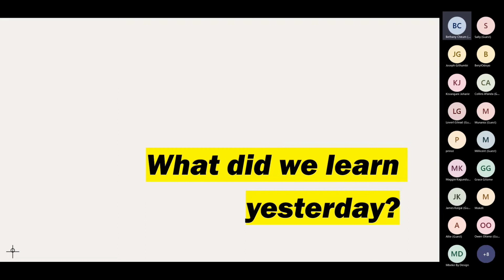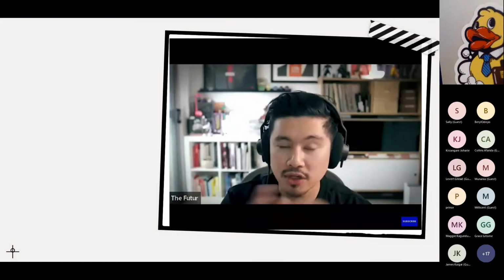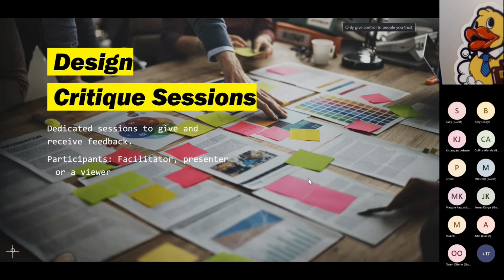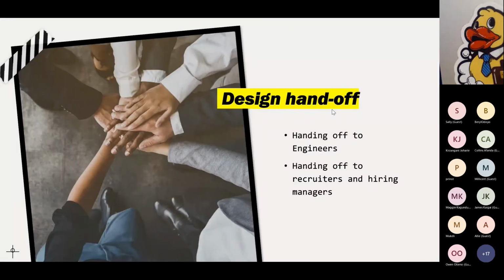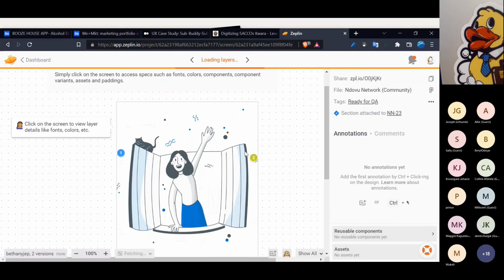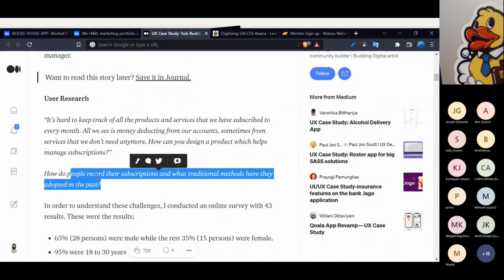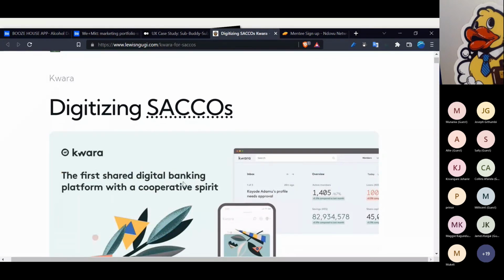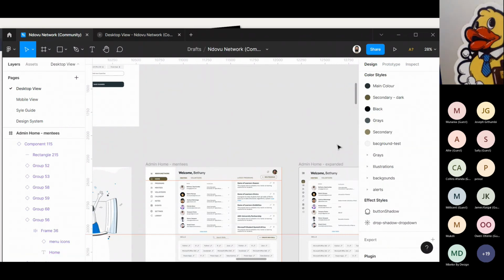Create High Fidelity Designs And Prototype :Part 2